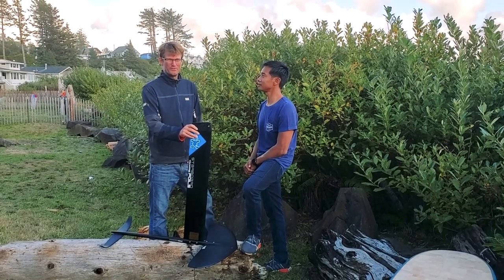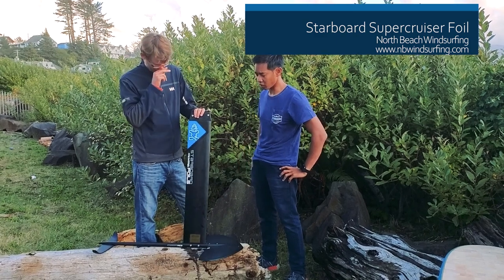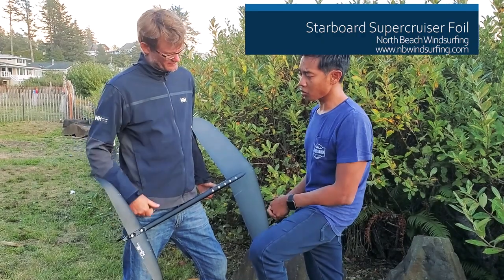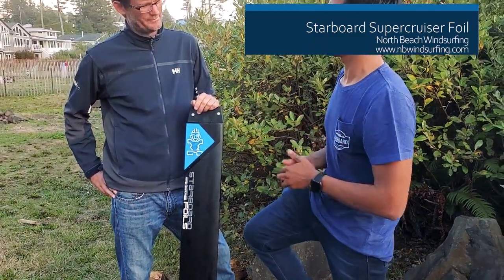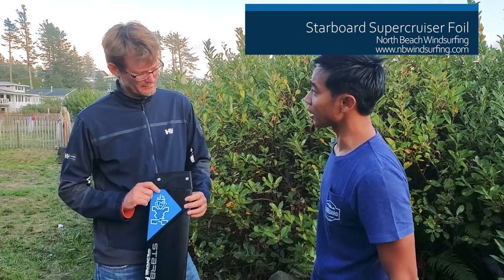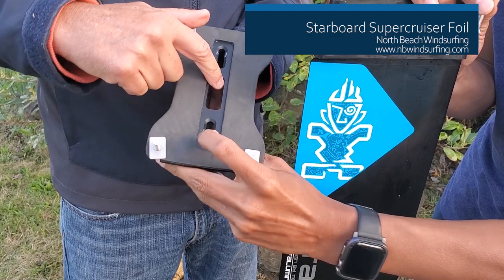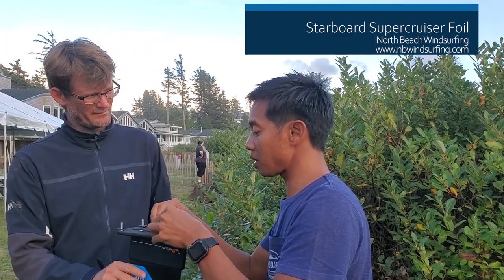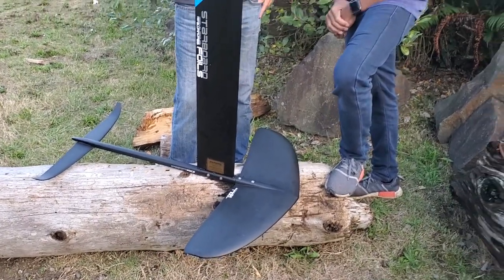Check out the Super Cruiser Foil from Starboard Windsurfing.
Britt hangs out with Tiesda Yu from Starboard Foils and get's all the details on the 2020 Windsurf Super Cruiser foil.